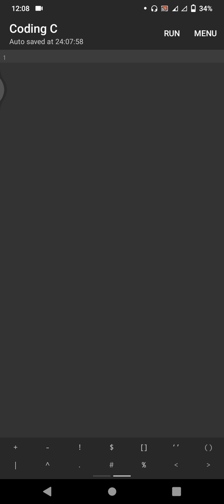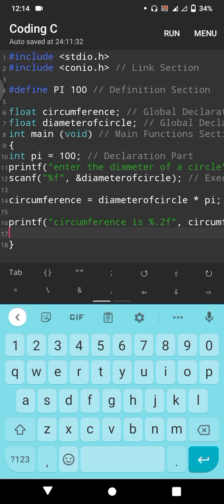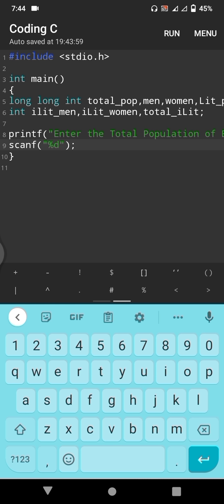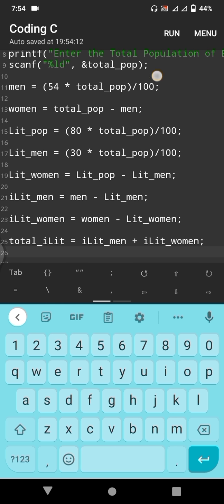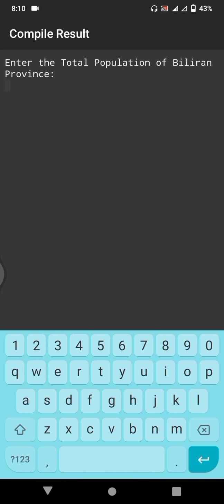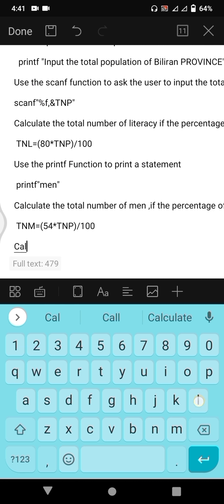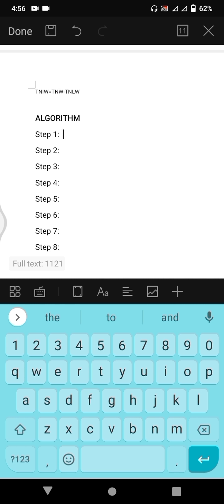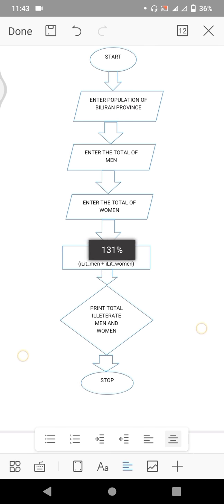Creating simple c program with the five basic structures, pseudocode,flowchart.